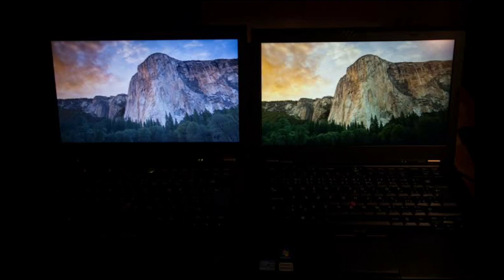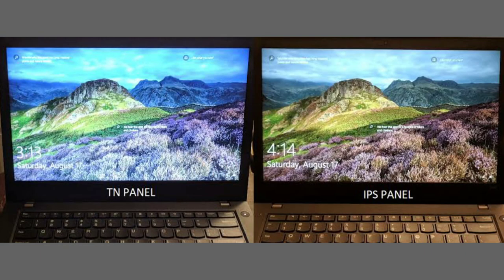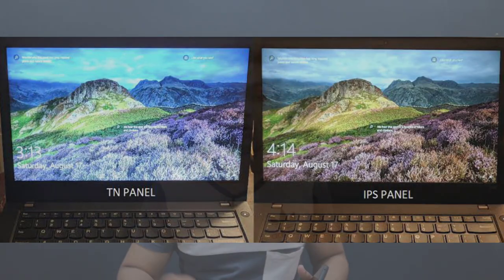laptop တစ်လုံးဝယ်ရင် သိထားသင့်သေားအချက်များ ၊ laptop buying guide ၊ Technoify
မင်္ဂလာပါ ကျနော်ကိုနိုင်လင်းဖြစ်ပါတယ် ဒီနေ့ video မှာကျနော်မျှဝေပေးသွားမှာကတော့ laptop တစ်လုံးဝယ်ရင် ဘယ်အချက်တွေကိုကြည့်သင့်လည်း အကောင်းဆုံး laptop ဘယ်လိုရွေးချယ်ရမလည်း ဒါမှမဟုတ် laptop တစ်လုံးမဝယ်ခင်မှာသိထားသင့်တဲ့ အချက်တွေကိုပြေားပြပေးမှာဖြစ်ပါတယ် စိတ်ဝင်စားရင်တော့ video ကိုအဆုံးထိကြည့်ရှုပေးကြပါ